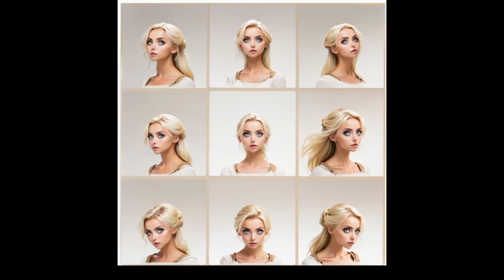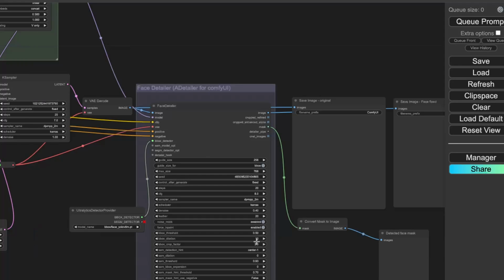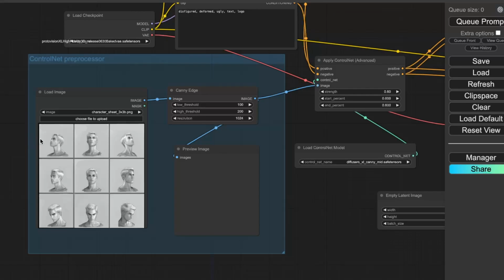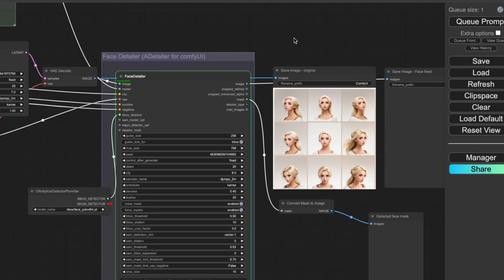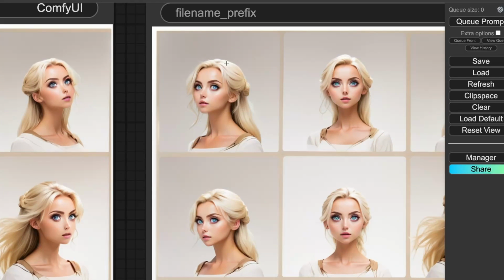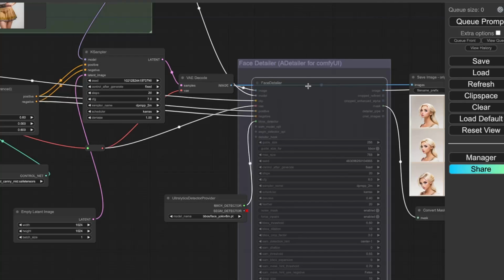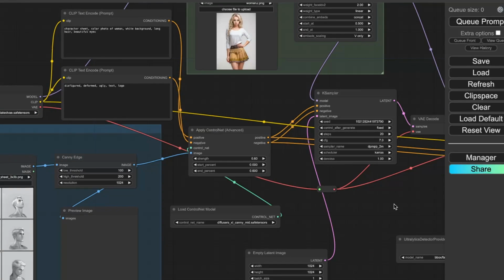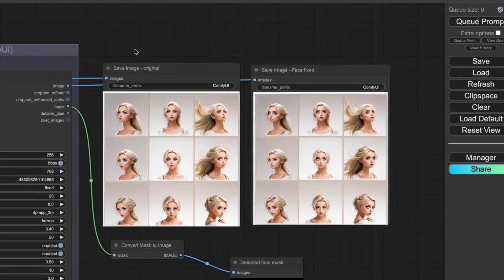How to create consistent character with Stable Diffusion in ComfyUI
A walk-through on how to create a consistent character with Stable Diffusion in ComfyUI.